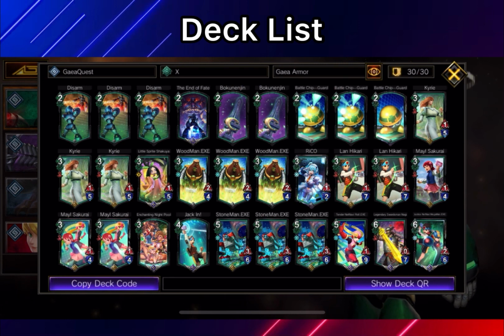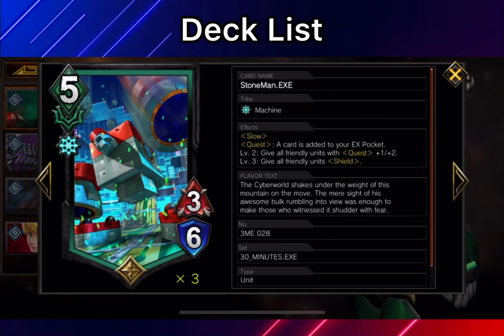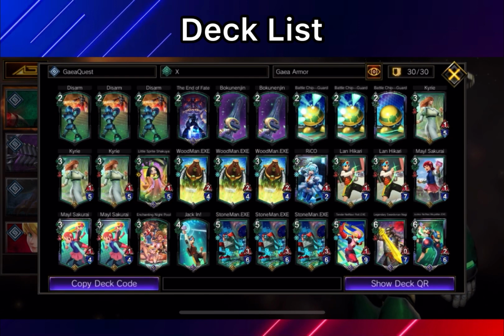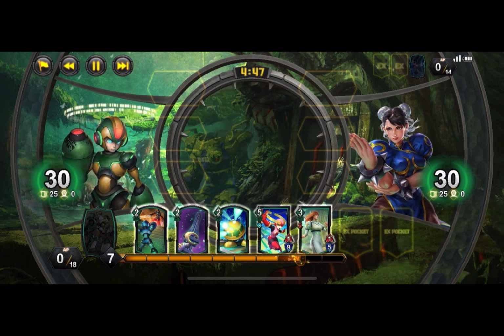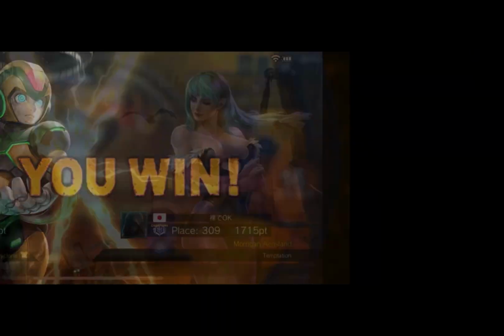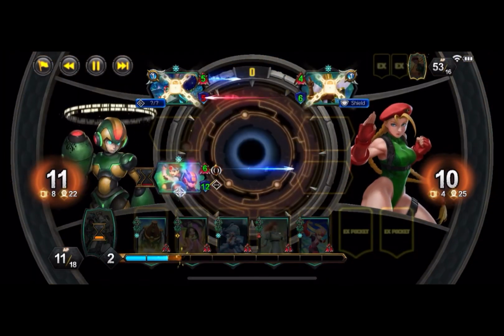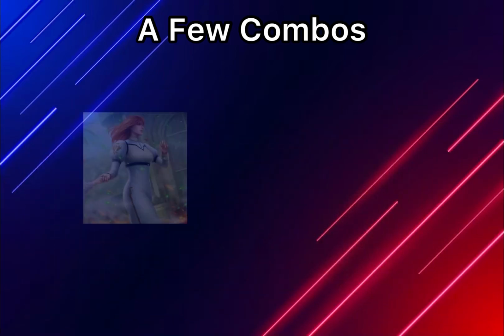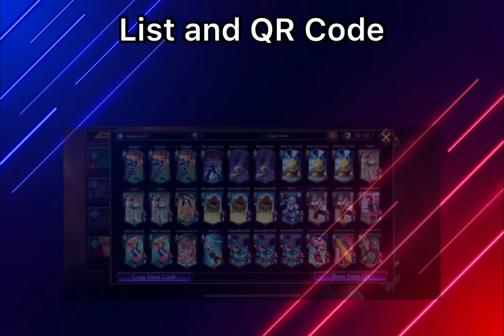TEPPEN: Gaea Armor and Quest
Welcome back! Today let’s look at the new quest green stuff…. But with Gaea Armor?! Is it greens new best art?!